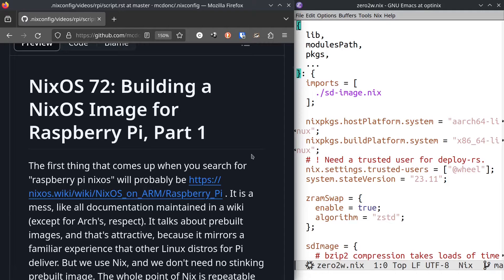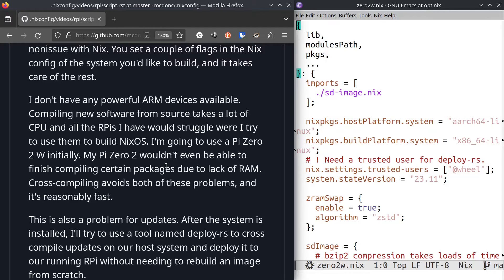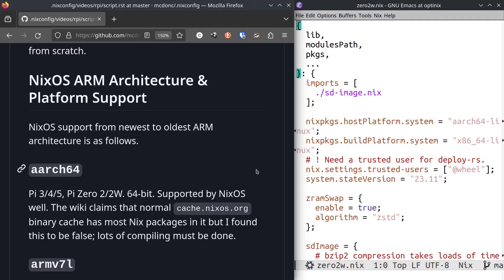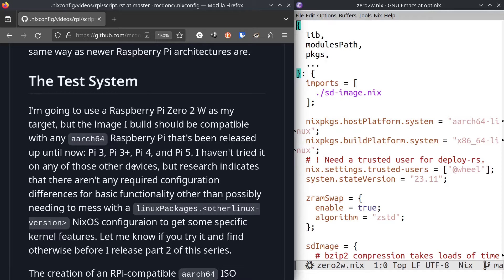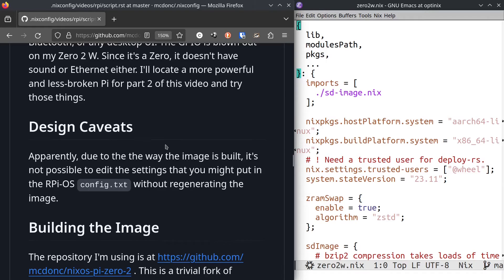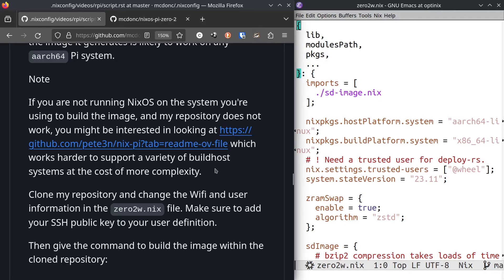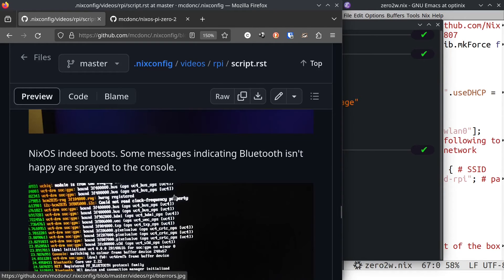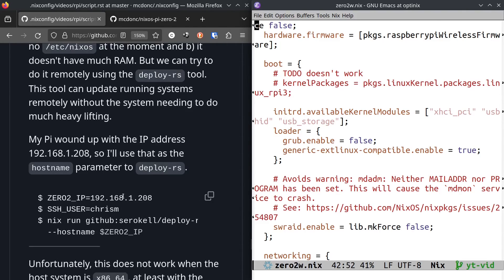NixOS 72: Building a NixOS Image for Raspberry Pi, Part 1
We don't need no stinking prebuilt image to put NixOS on a Raspberry Pi.  We can build our own!

to view the document shown in this video.